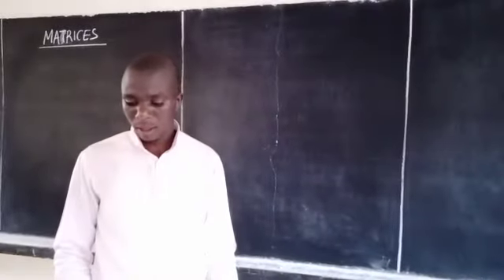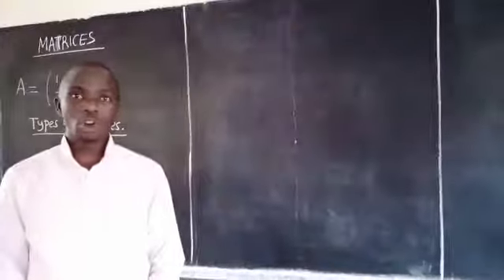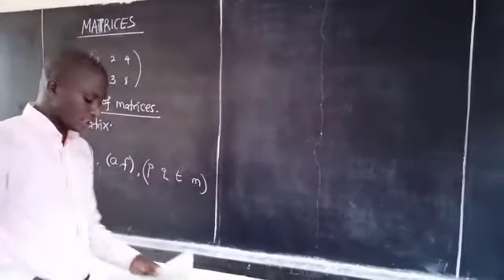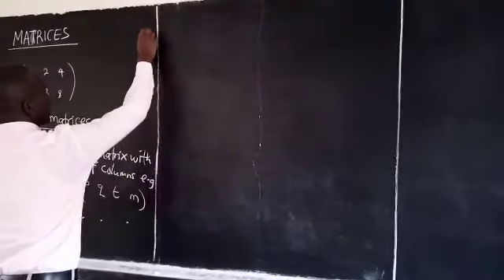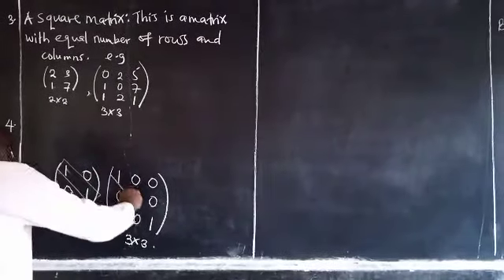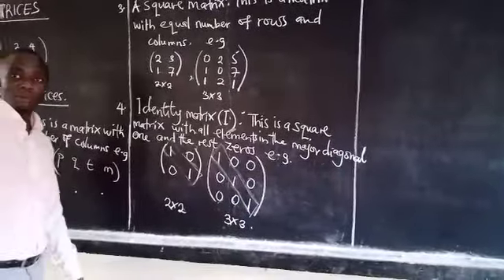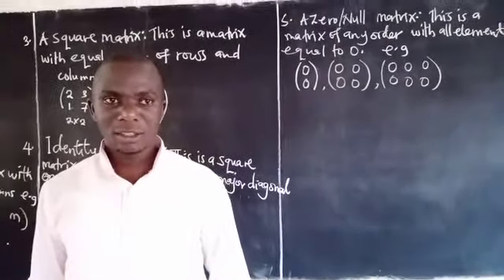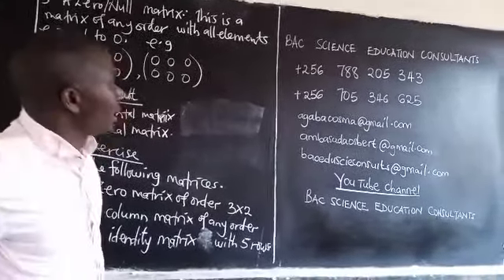O'LEVEL MATHEMATICS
MATRICES
Lesson Two